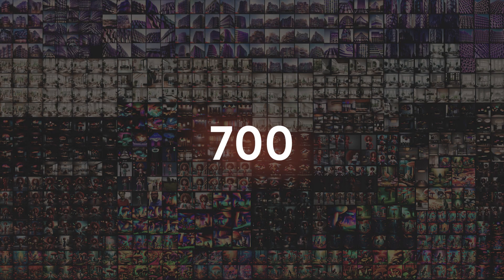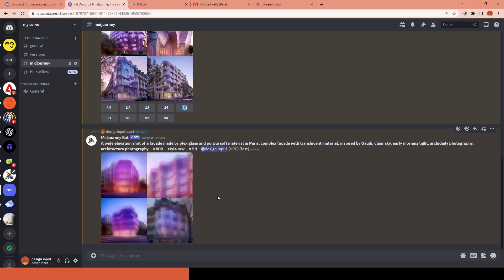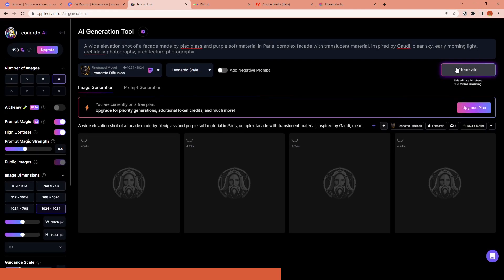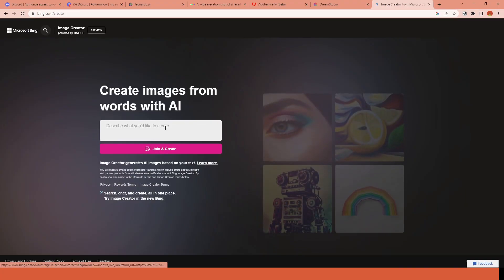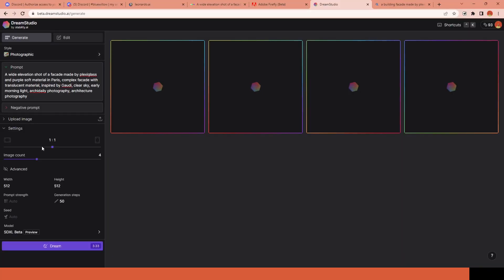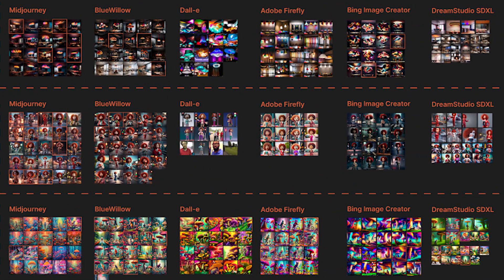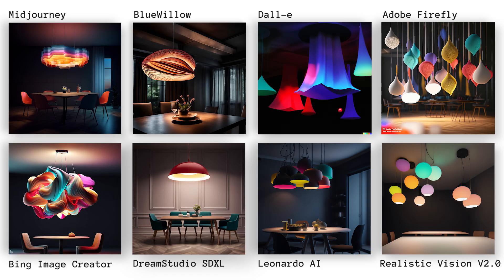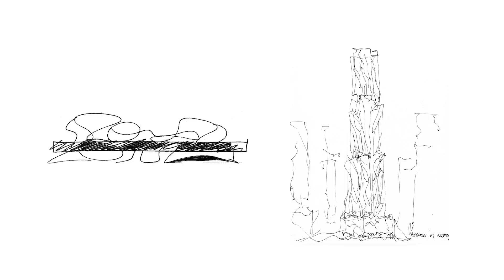I Tried All of the AI IMAGE Generators With the SAME PROMPT (so you don’t have to)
I have created 795 images from 8 different AI Image Generators to compare them, so you don’t have to.

So, I generated images in 5 different categories:
- Architectural Façade Study
- Interior Design
- Product Design
- Character Portrait
- Creative/Abstract Image

I have put all of them together into a mood board and marked the one I liked the most for each generation so you can easily see and compare them yourself too.

You can find the link for this board in the link down below, together with this ultimate table of comparison which you can see points for each platform and category.

Don’t forget to check it to see all of the images, and let me know which one is your favorite one!

So, which one is your favorite? Please let me know what you think about it! Thank you :)

Timeline:
00:00 - Intro
00:52 - Prompts & Categories
01:11 - Midjourney
01:56 - BlueWillow
02:38 - LeonardoAI
04:01 - Dall-e
04:50 - Bing Image Creator
05:18 - Adobe Firefly
06:26 - DreamStudio
07:06 - Stable Diffusion
07:55 - Tables
08:27 - Final Comparison